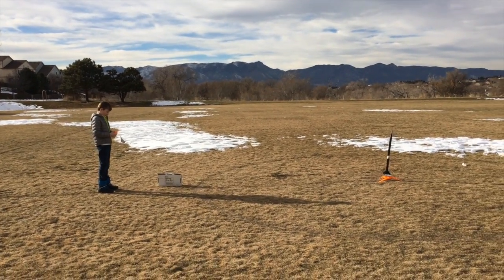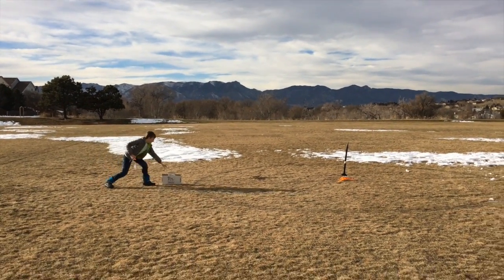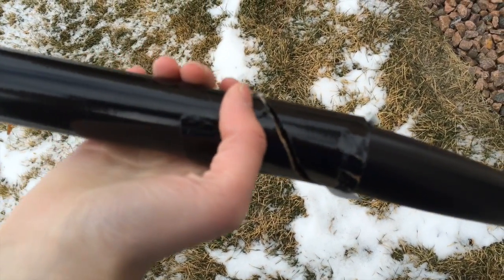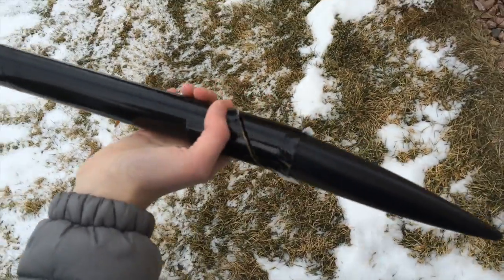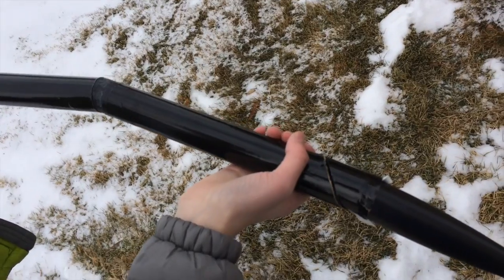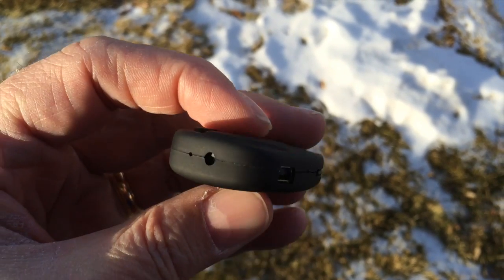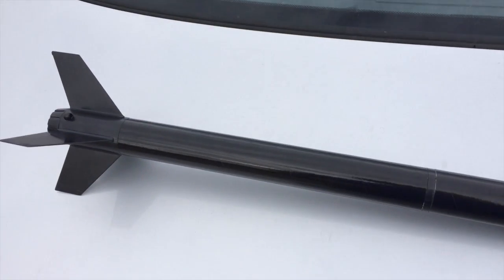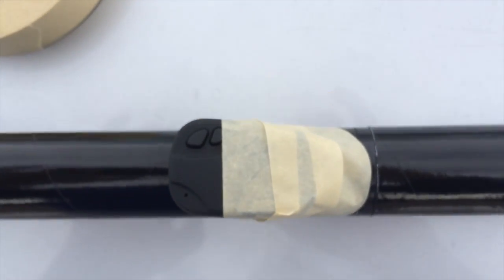Estes Rocket Onboard Camera *** EPIC FAIL ***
Learn how to attach a cheap video camera to your Estes Rocket. And laugh at our epic fail. We'll show you an $8 camera that works -- AND that will survive a high speed crash. We'll show you a remarkably simple way to attach it.

Camera: 808 #3 Car Key Chain Spy Camera (Yep, that's really what it's called) 720x480 video
Rocket: Estes Amazon
Engine: B4-4 (Um, yeah, don't use that one.)

One of the major complaints about the 808 #3 camera: The poorly translated instructions. We rewrote them in understandable English for ourselves and for you:

*** Rocket Cam Instructions by "How Do I?" ***

(Button 1 is nearest the lens)

Power On:
PRESS AND HOLD Button 2 until LED comes on
WAIT a few seconds until it blinks once
Steady yellow = standby

To Record Video:
PRESS AND HOLD Button 1 until the LED blinks three times and goes out -- Out means it's recording

Stop Recording:
BRIEFLY PRESS Button 1 to end and save recording
LED flashes rapidly, then slowly three times, then steady for standby

PRESS AND HOLD Button 2 to power off
LED goes out